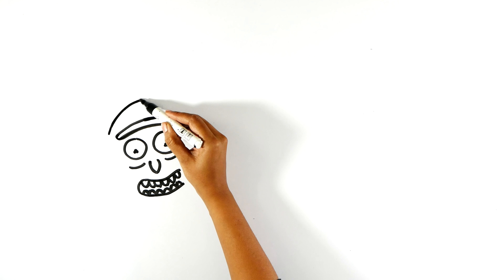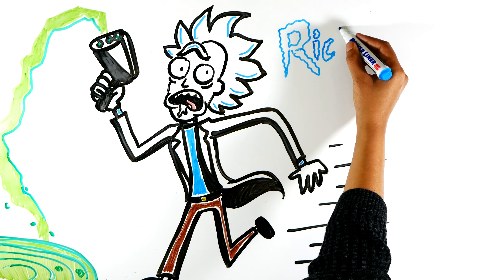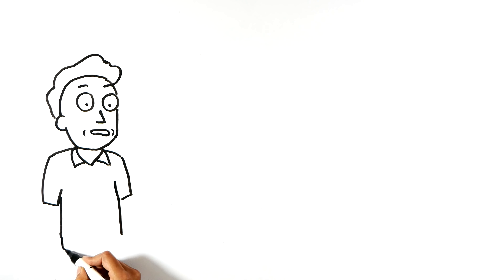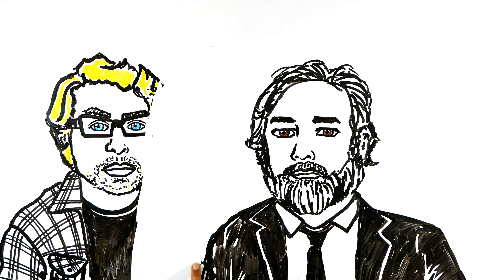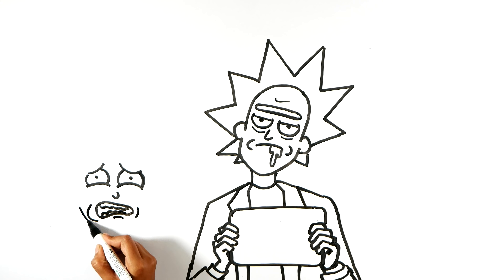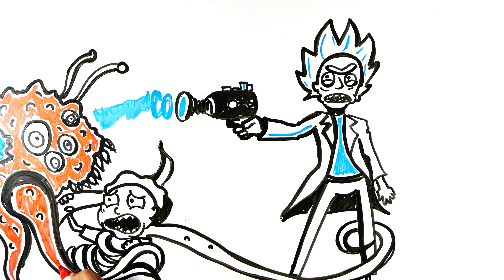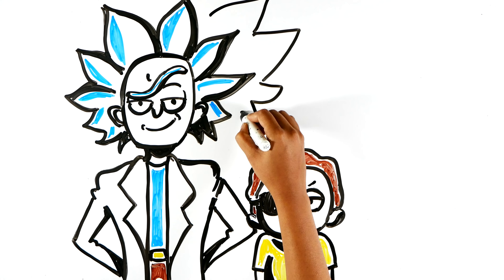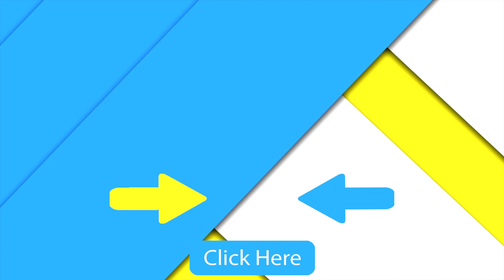Rick and Morty : Draw My Life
Rick and Morty : Draw My Life is a complete story of the show Rick and Morty .Rick and Morty is an Animated Series which started airing in 2014. It is an American Science Fiction series penned by Justin Roiland and Dan Harmon. The series revolves around the title characters Rick Sanchez and Morty Smith and their family. Rick is the grandfather and Morty is the grandson. The series inspiration came from the movie ‘back to the future’ . In the family there is a total of 5 main characters.